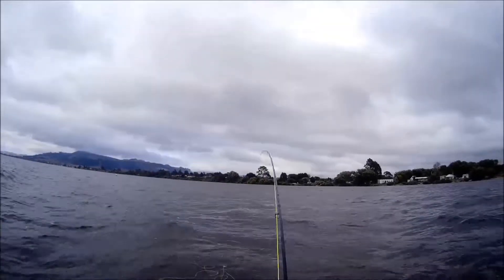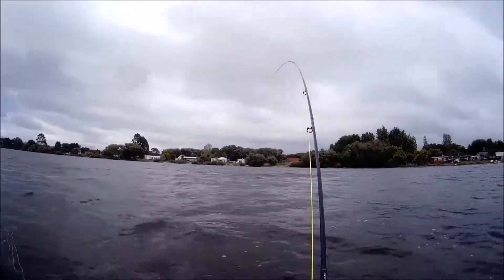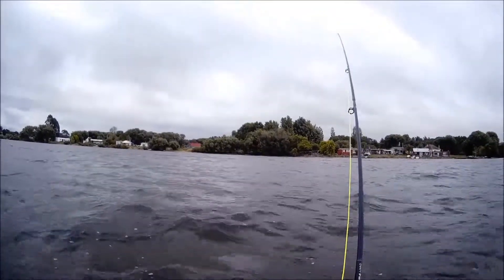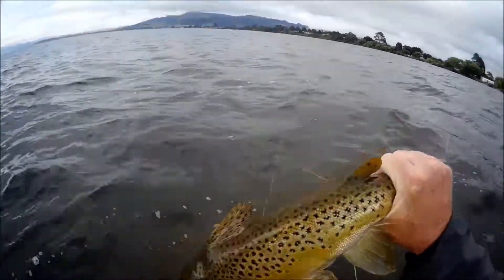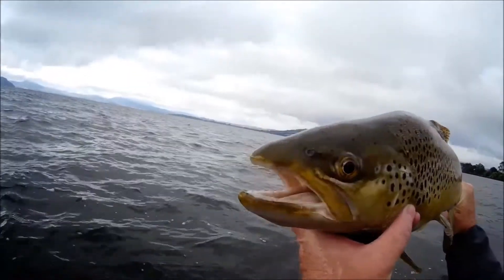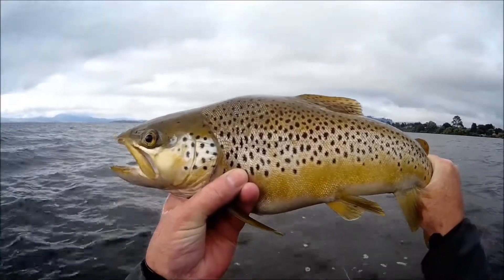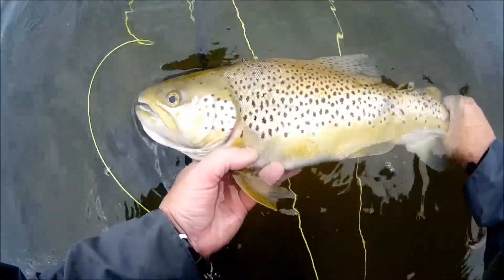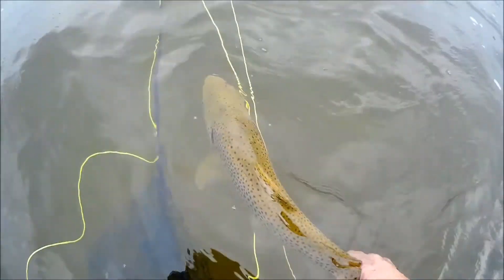NEW ZEALAND TROUT FISHING AWAHOU STREAM MOUTH BROWNS